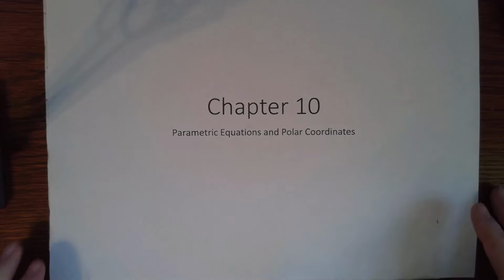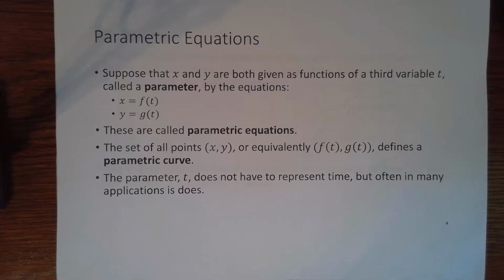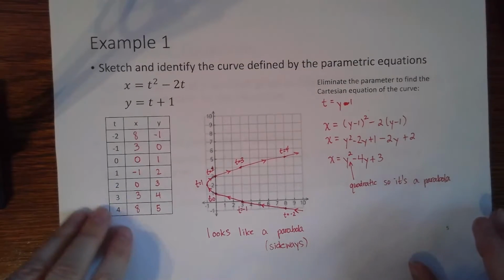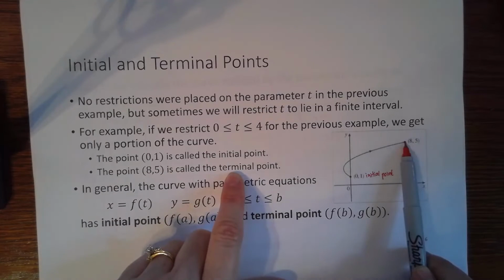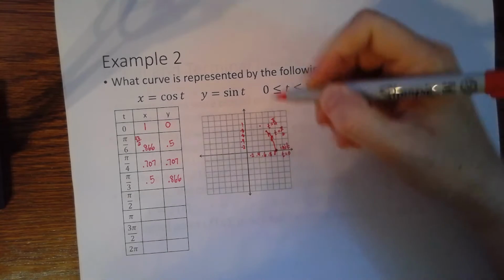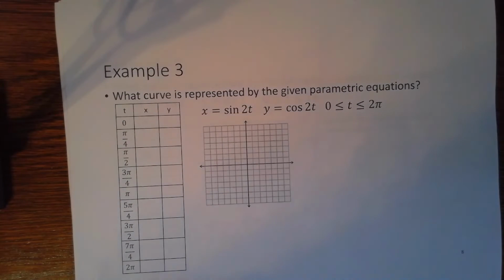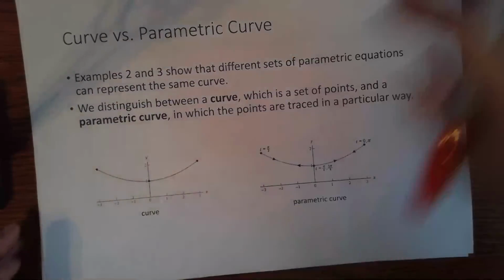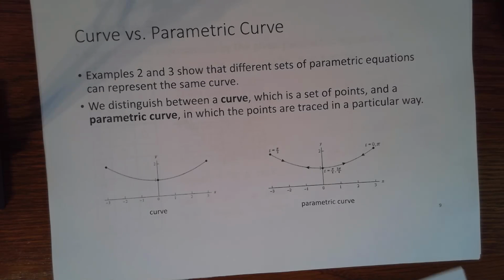Calc 2 Sec 10.1 Parametric Equations Intro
Defining Parametric Equations, Graphing Parametric Equations